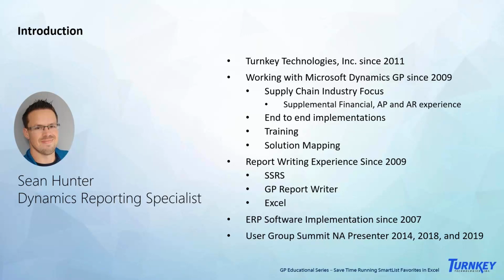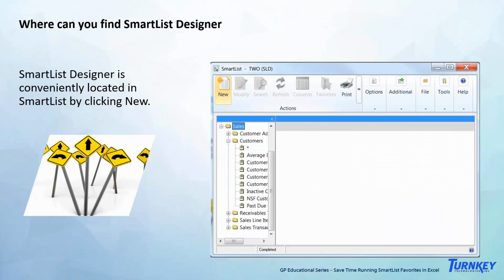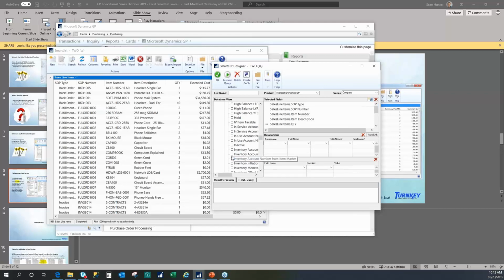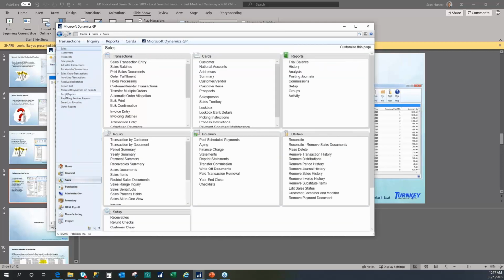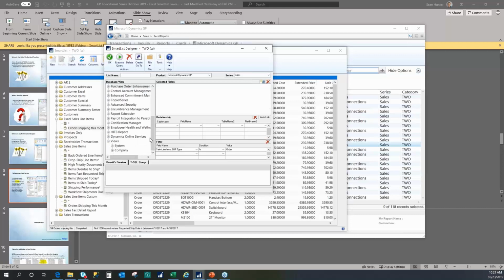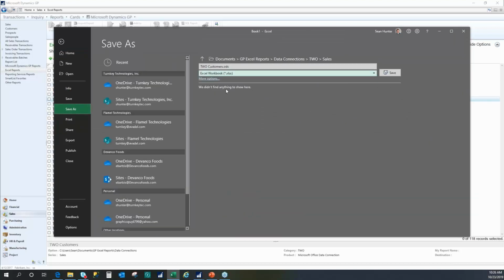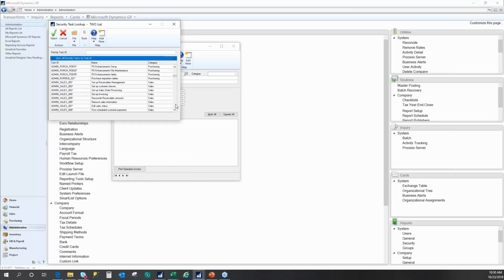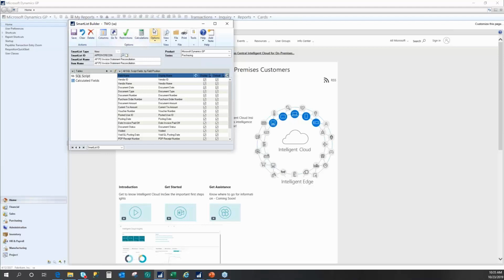Save Time Running SmartList Favorites in Excel (GP Educational Series)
Want to quickly and easily create Excel reports using your SmartList Favorites? Then this online session is for you!

SmartList Designer lets users build and save new SmartLists in Dynamics GP. If done correctly those SmartLists can be deployed as Excel refreshable reports, as well.

Watch this GP Educational Session to learn how to run your SmartList Favorites in Excel! Presented by Sean Hunter with Turnkey Technologies.